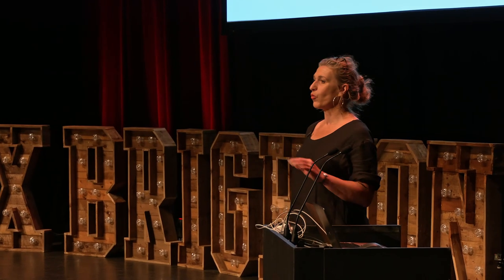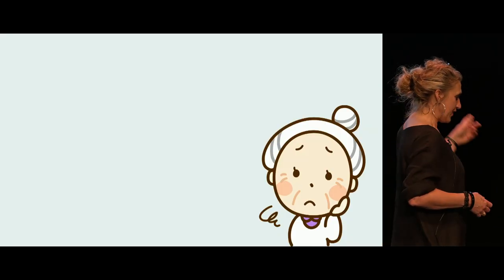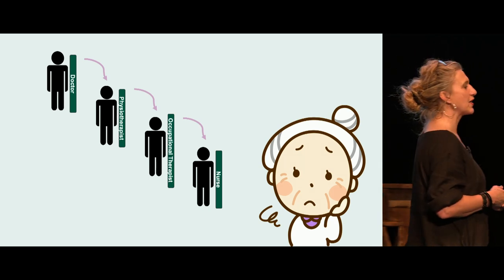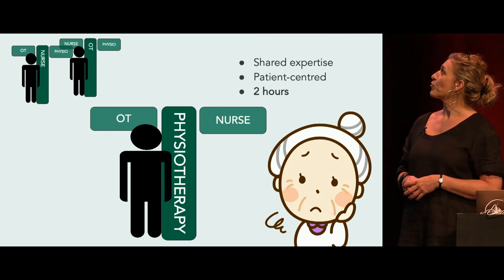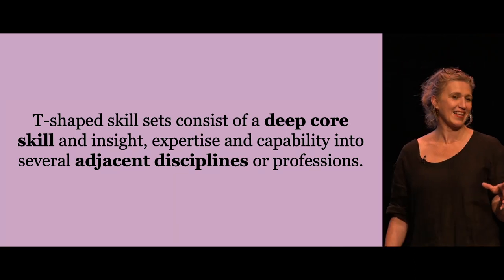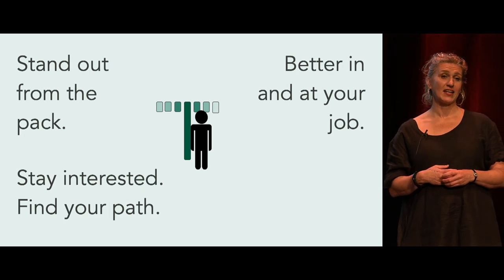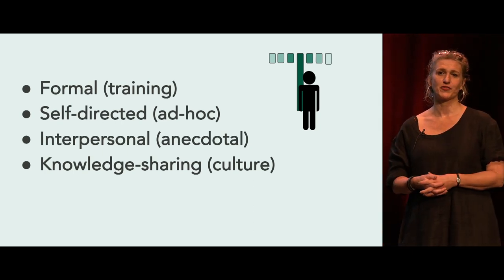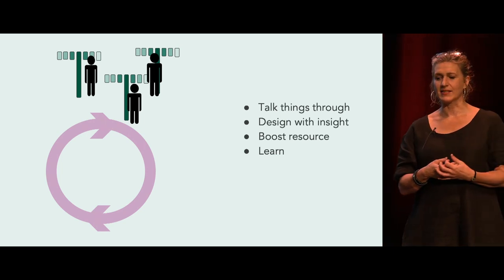T-shaped skills save lives (& products) - Louise Bloom | UX Brighton 2022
Product development requires the work of lots of different people with different skills to deliver their best efforts. So it’s natural we want to be the best at what we do. When those people work in silos and can’t share ideas or communicate, products suffer. Creating ‘t-shaped’ skill sets, with deep knowledge of your own field and insight into those around you, can help.

Using examples from the NHS, where multidisciplinary team working is critical to patient outcomes and supported by a culture of lateral learning and knowledge sharing, Louise looks at the benefits of knowing a little about a lot for product outcomes, team working and your own career, and shares a few surprising outcomes from her own ‘t-shaped’ approach to learning new skills.

About Louise
Louise is a Senior UX consultant professional who has spent over 15 years working for everyone from global banks to local butchers during which time she has contributed to books, blogs, conferences and podcasts on the future of work, digital wellbeing, ethical technology, and the physiology of technostress. Curious to understand more about how human-tech interactions were affecting levels of stress, Louise is now also a registered and practising Physiotherapist in the UK with a specialism in neurology.